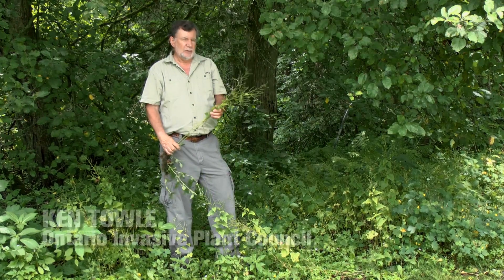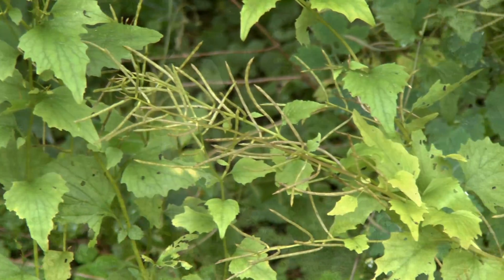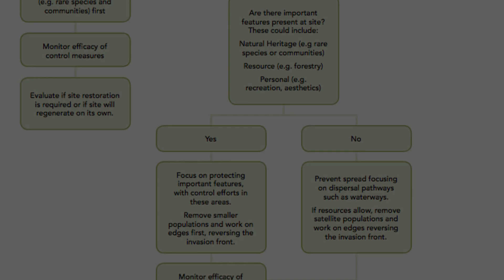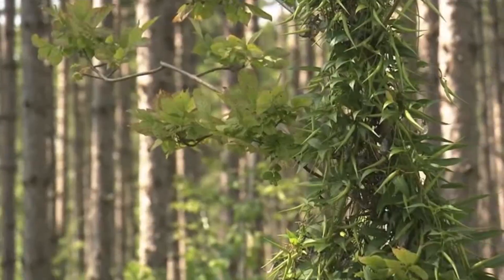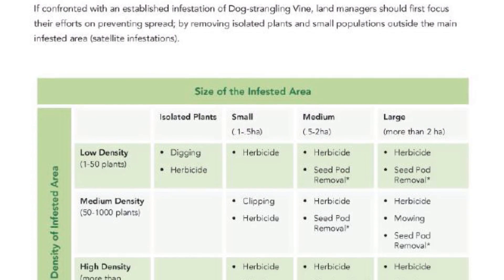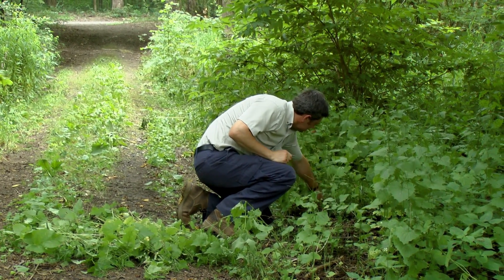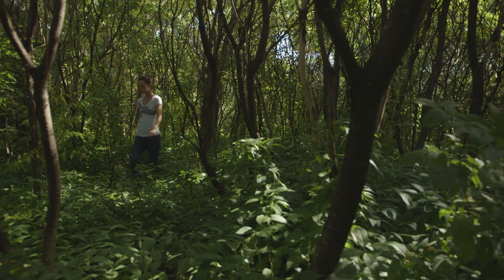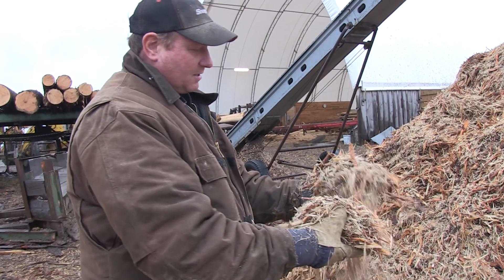Invaders in Our Forests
Invaders in Our Forests profiles key invasive forest plants and pests in Ontario, including Garlic Mustard, Dog-strangling Vine and Emerald Ash Borer, the pathways in which they are spread and the actions people can take to prevent their introduction/spread.